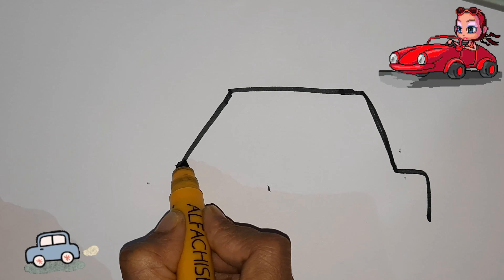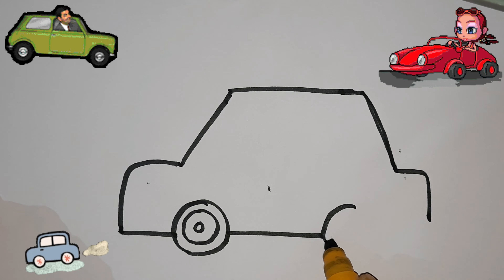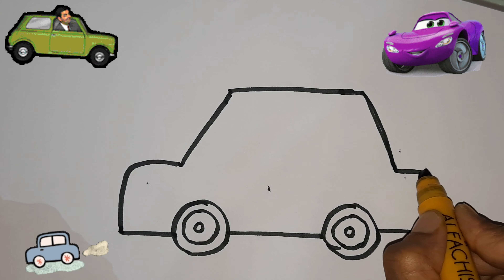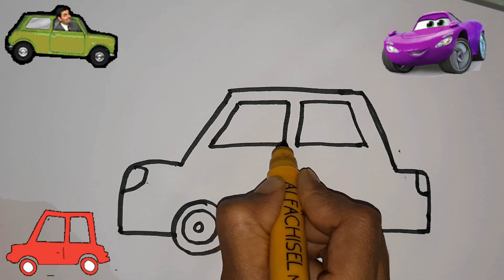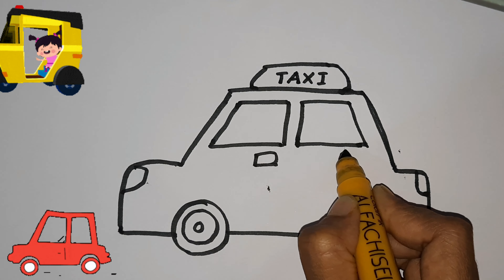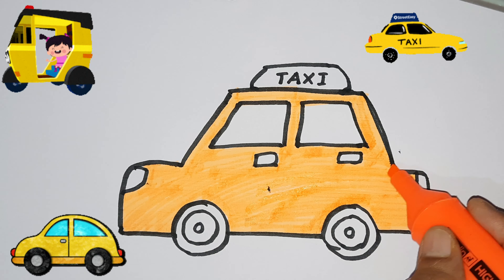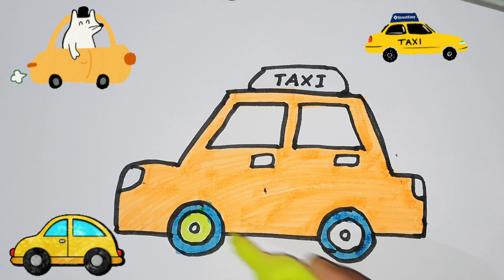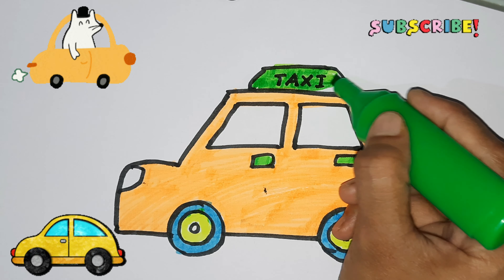Drawing car for kids / Bolalar uchunpamidorchizish